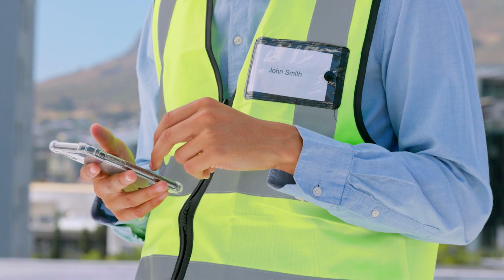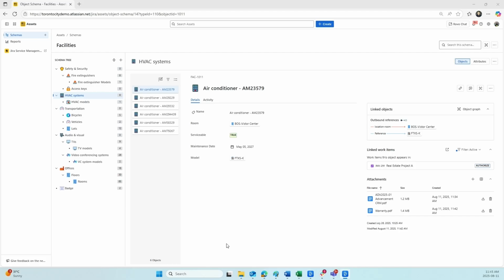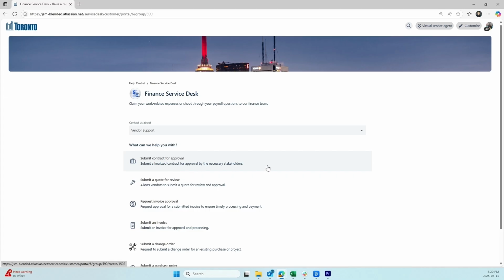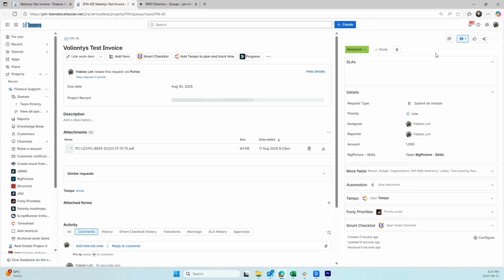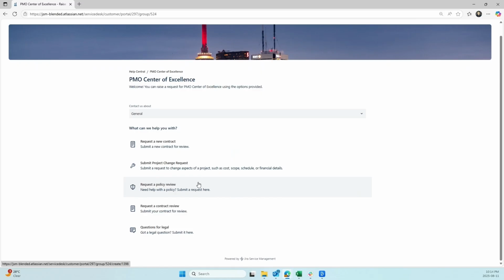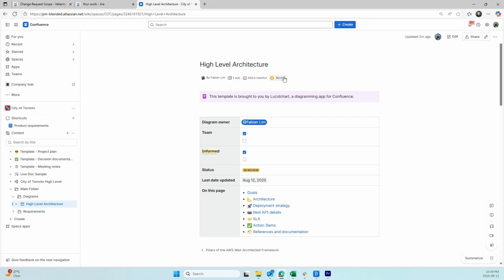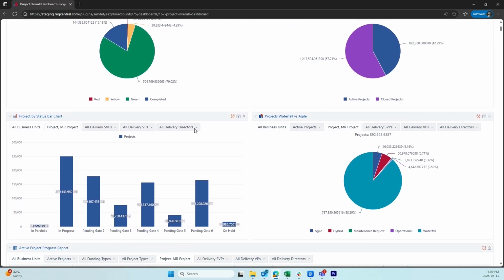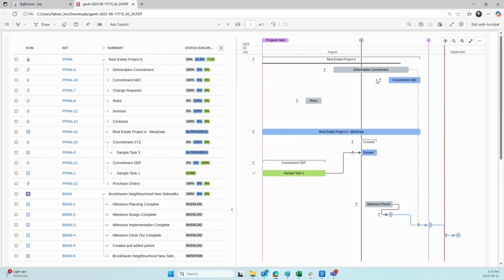Real Estate PPM Full Video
Real estate portfolio management in the public sector is uniquely complex. Cities must balance infrastructure investment, civic services, community needs, financial stewardship, compliance, and long-term planning — all while operating with transparency and accountability.

For municipalities like the City of Toronto, these challenges span hundreds of buildings, properties, service operations, capital projects, and stakeholders. Traditional systems for managing this data are often siloed and difficult to integrate, limiting visibility and slowing decision-making.

Atlassian’s flexible, scalable platform — built on Jira Software, Jira Service Management, Confluence, and proven marketplace tools — provides a modern way to unify real estate portfolio management into a single, transparent ecosystem.

This video explores how the City of Toronto (or any municipal organization) can leverage Atlassian to manage portfolio planning, operations, service delivery, and analytics in a centralized and collaborative environment.